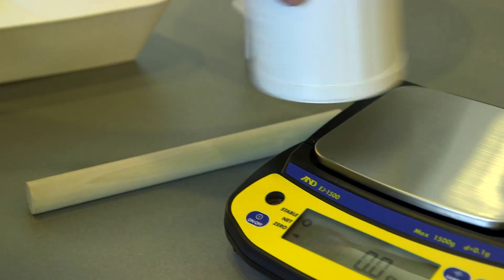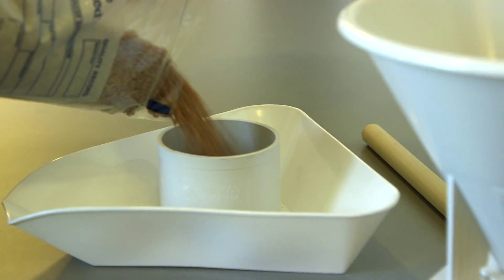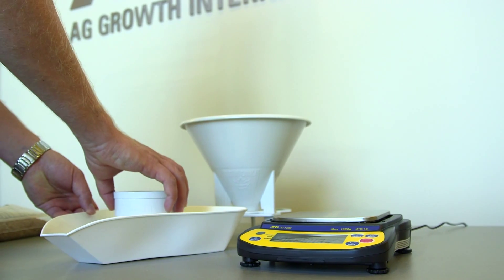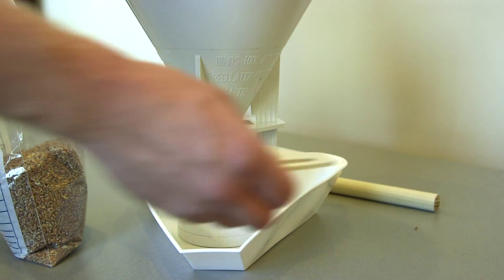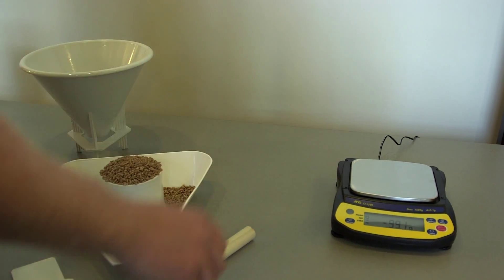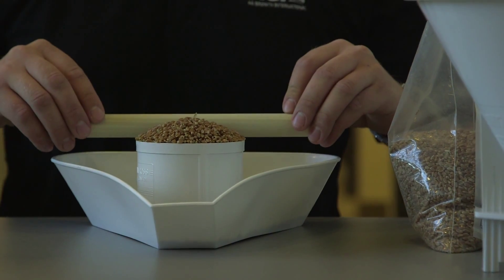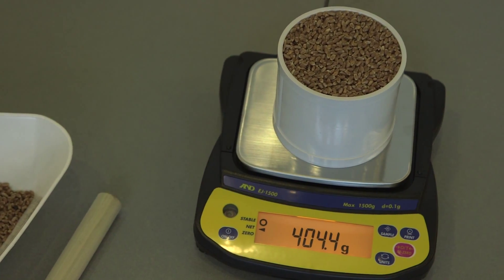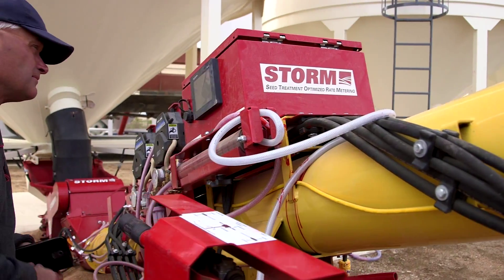Seed Density Tutorial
STORM stands for - Seed Treatment Optimized Rate Metering,
and is the latest innovation in seed treatment equipment, delivering precision application in a convenient and simple to use package for in-the-yard treating that you control.